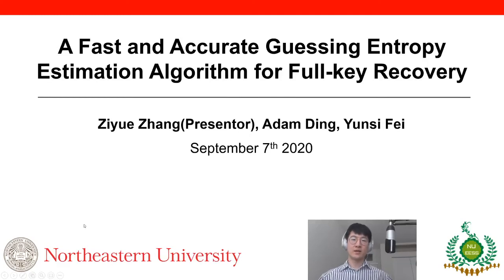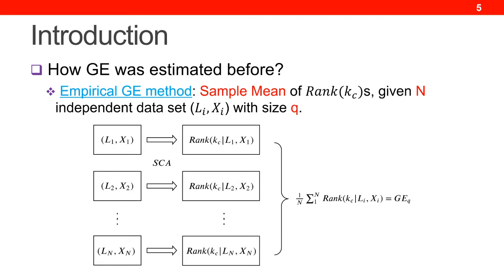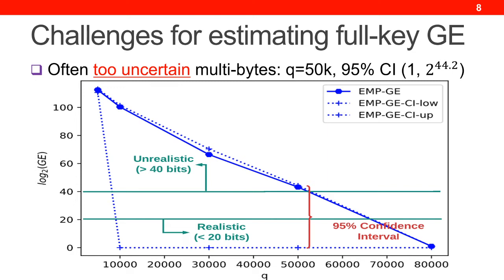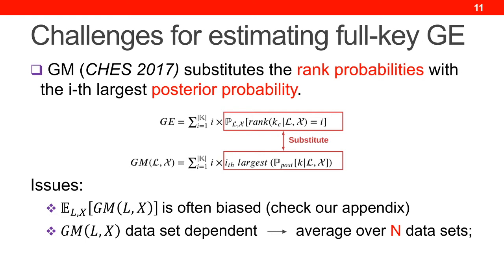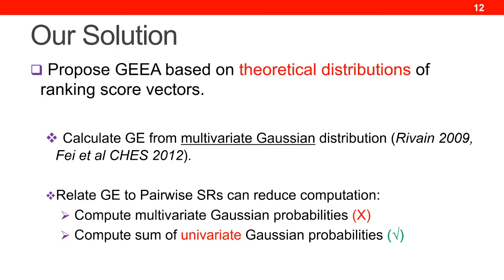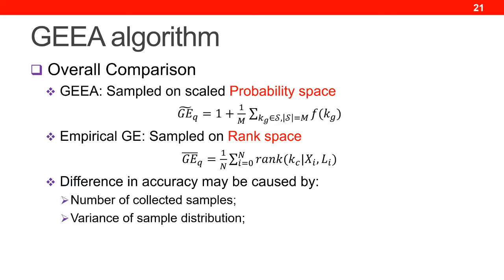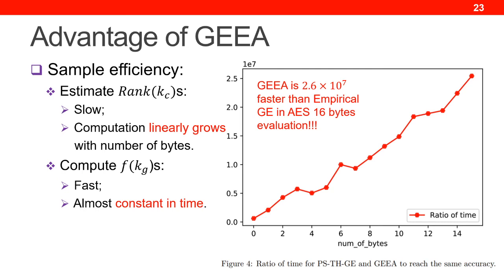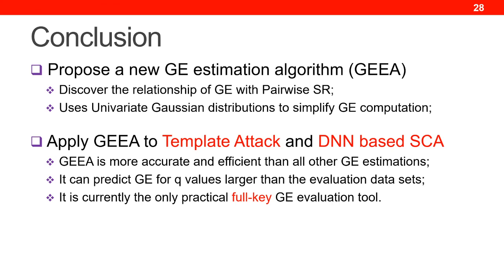A Fast and Accurate Guessing Entropy Estimation Algorithm for Full-key Recovery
Paper by Ziyue Zhang, A. Adam Ding, Yunsi Fei presented at CHES 2020